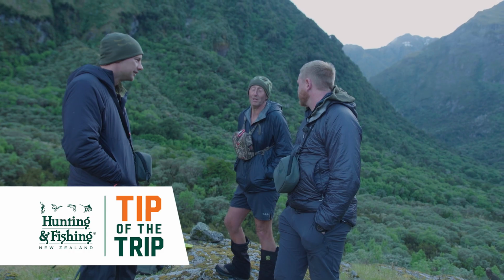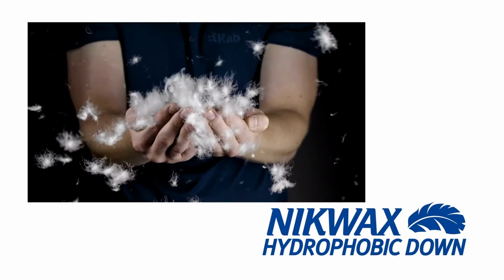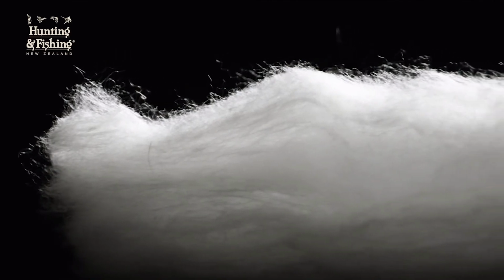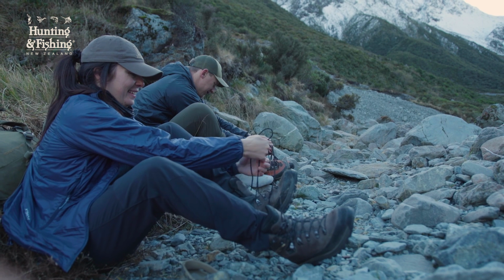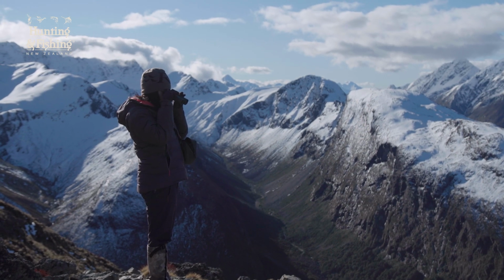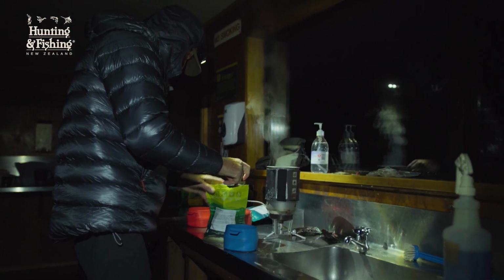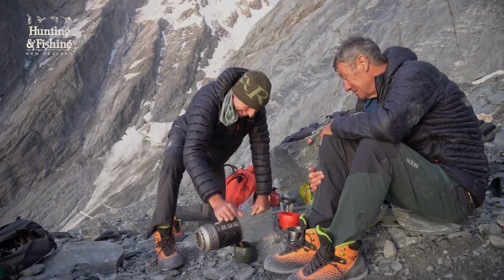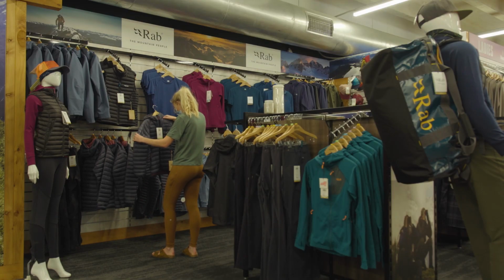Selecting a Puffer Jacket for HUNTING + TRAMPING: Down or Synthetic?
Lightweight insulated jackets are now an integral part of most hunter’s kits today to help keep them warm on the hill, but with a wide array of options available - and a fair bit of marketing hype, it can be a little hard knowing which exact ones are best suited to your own adventures.

Let Willie shed some light on this often-overcomplicated topic…

Check out the RAB Clothing range at your local Hunting & Fishing NZ store or online at:

NZ Hunter Adventures